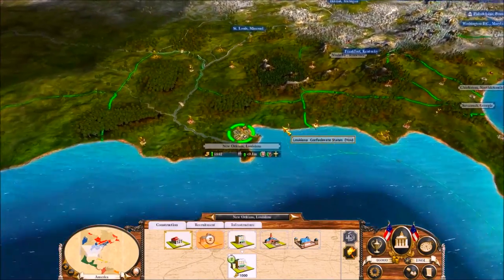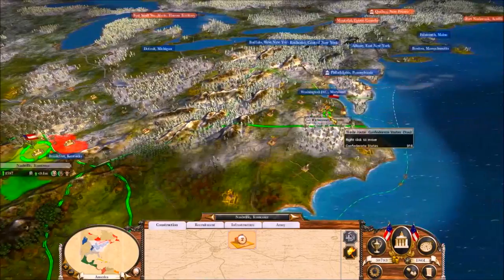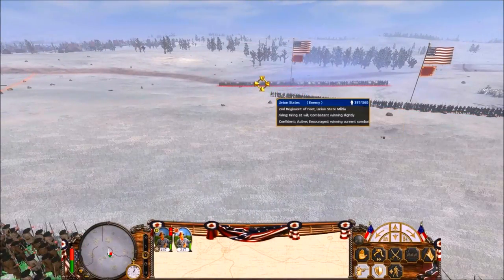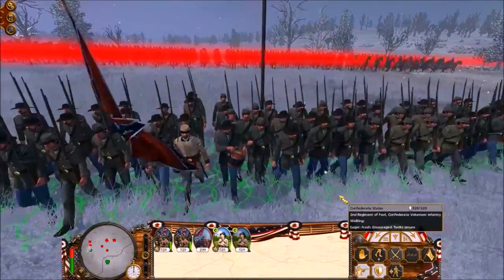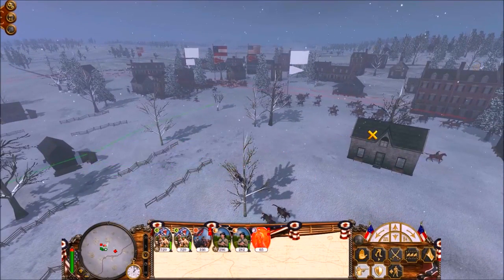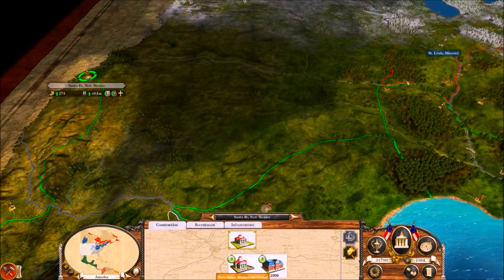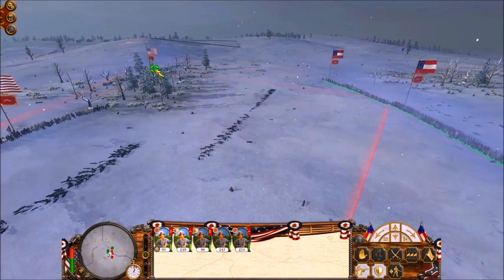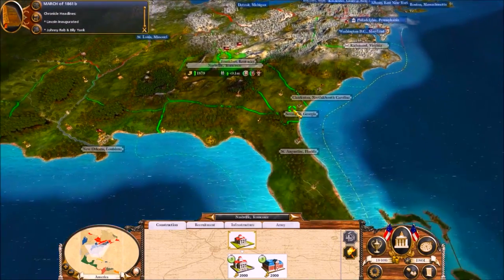Empire Total War: American Civil War Mod Let's Play S1 E1 [HD]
READ DESCRIPTION

Hello Youtubers! SenorMatthew here bringing you guys another video! This is the first video in a short series about the mod for Empire: Total War. The mod is called "Empire: Total War The Blue & The Grey. This mod is FANTASTIC, the link will be down below!